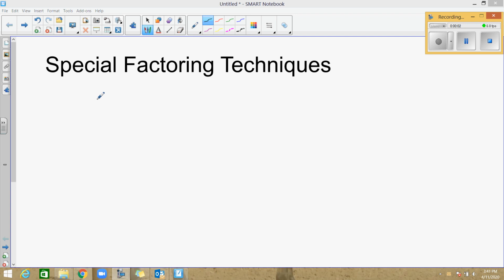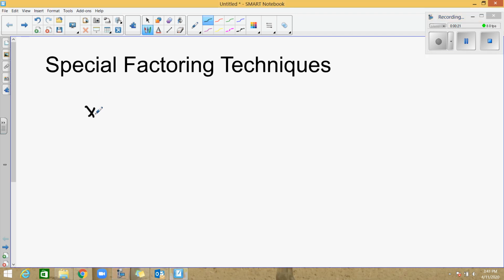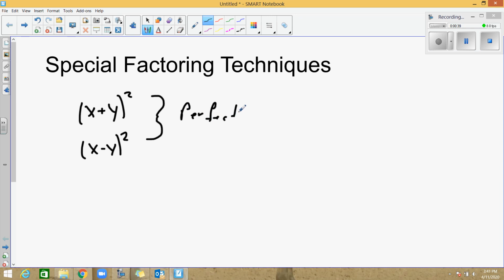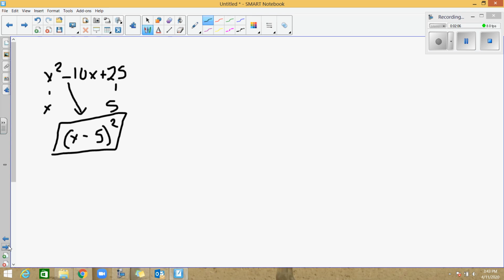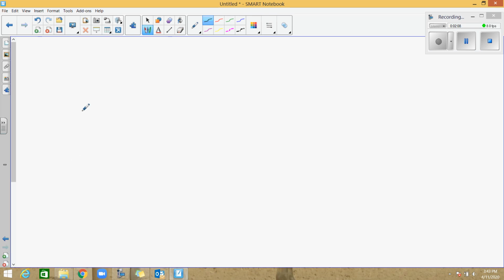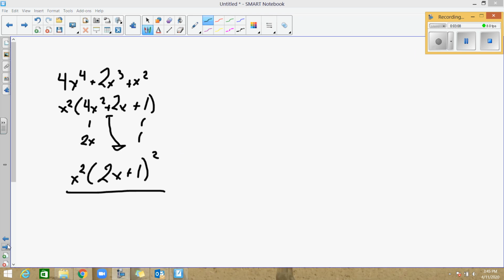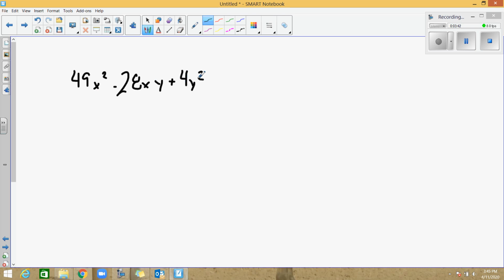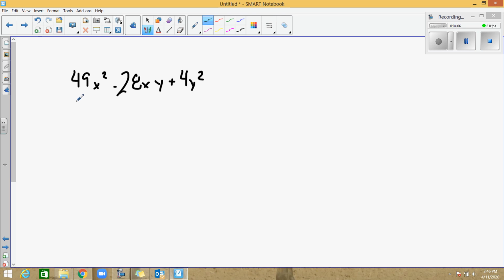Special Factoring Techniques Perfect Square Trinomials